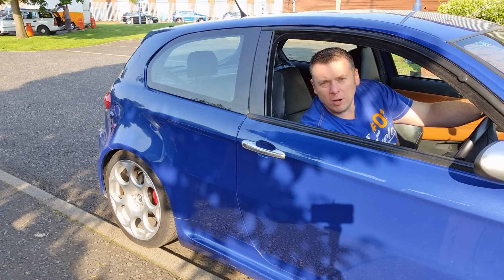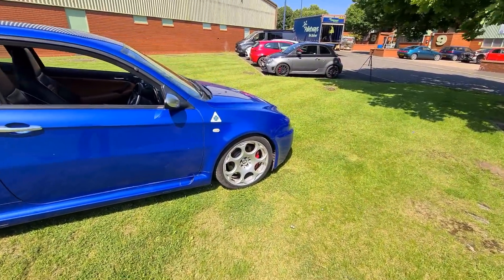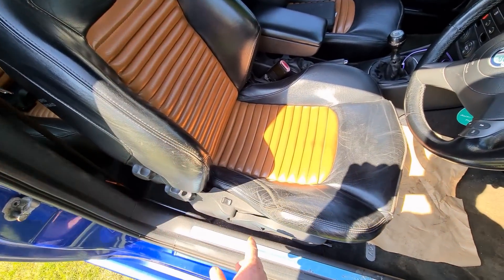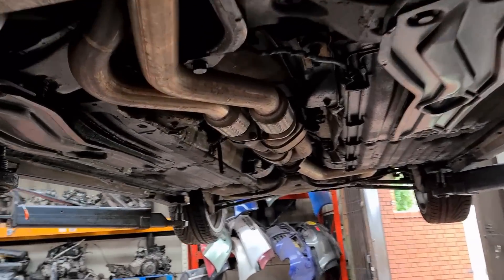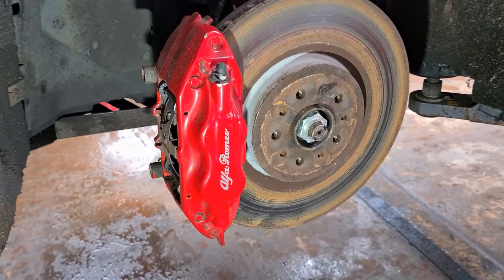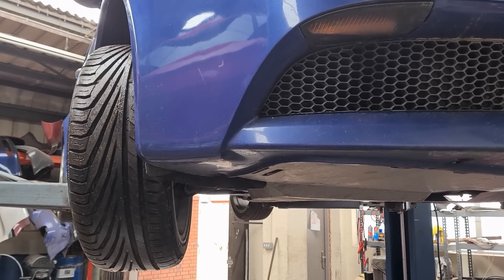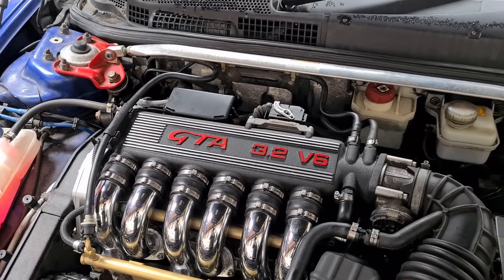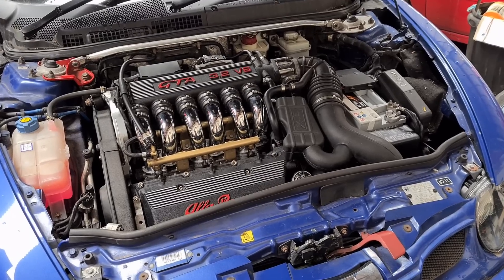Alfa Romeo 147 GTA 00's dream or nightmare.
100% funds donated will go back into my YouTube channel.